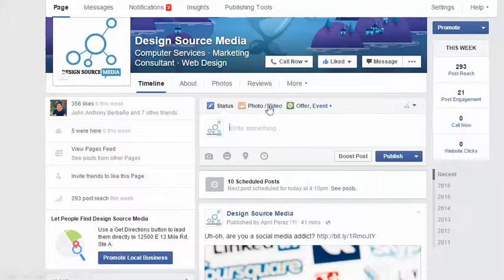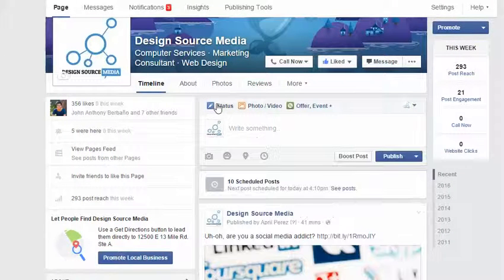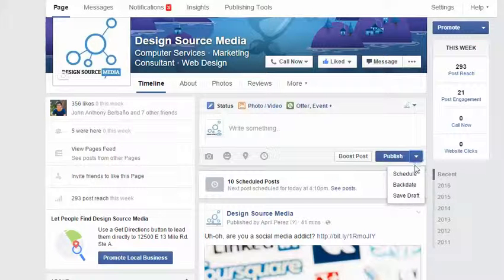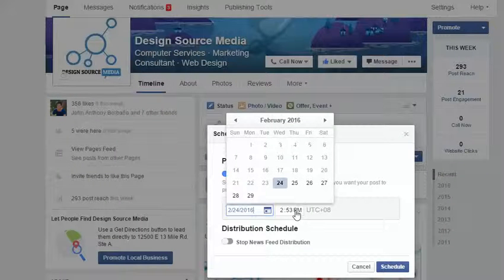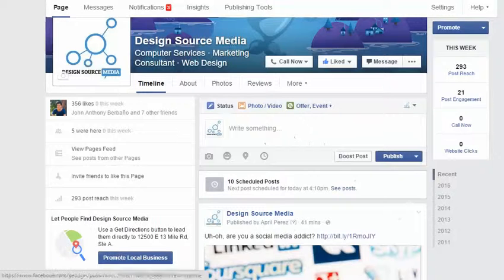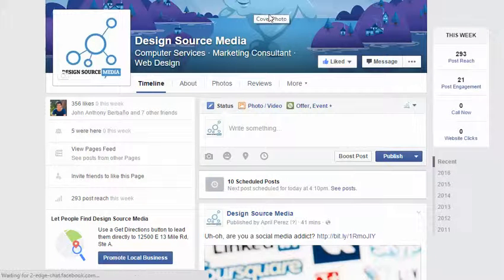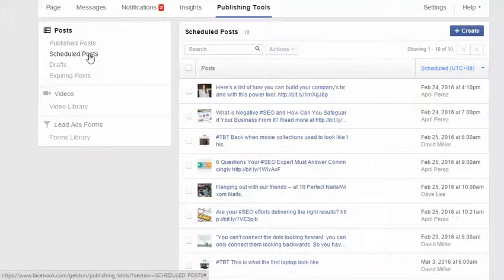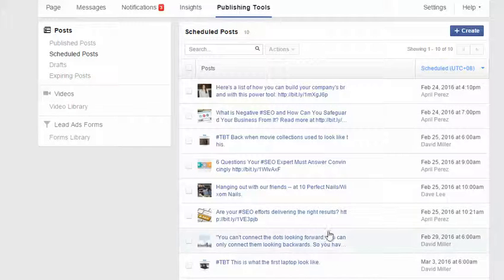How to Schedule Posts on your Facebook Page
About us:
Design Source Media is an all-in-one marketing, web and IT services company.